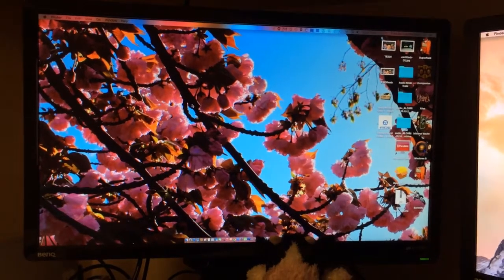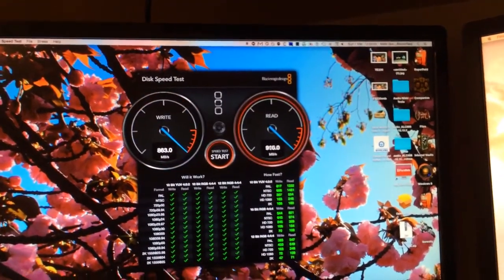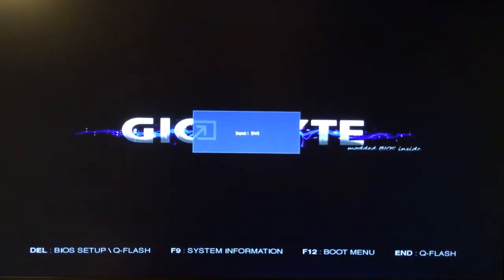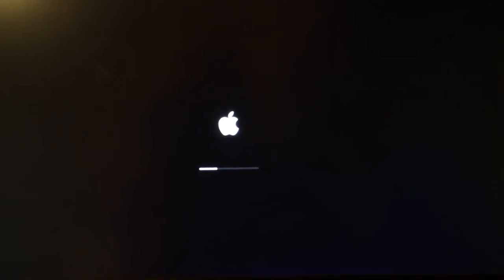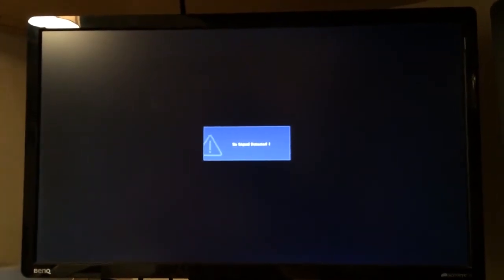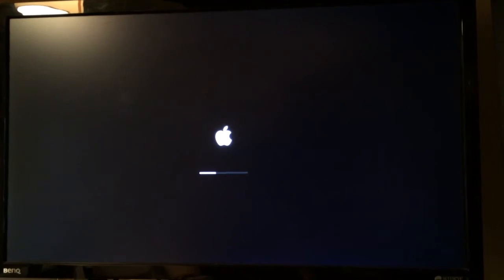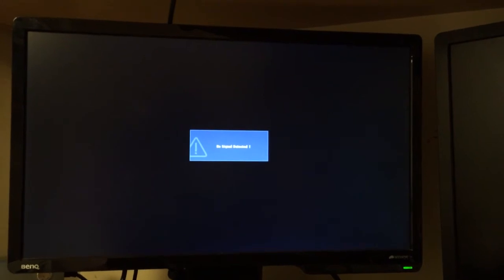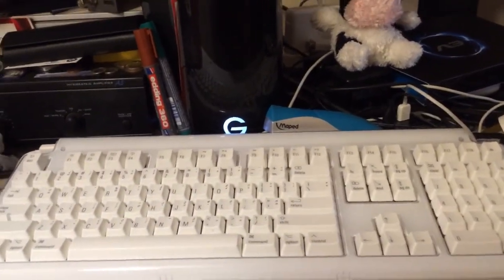Hackintosh GA-Z77X-UP5-TH boot with osmosis (explanation)